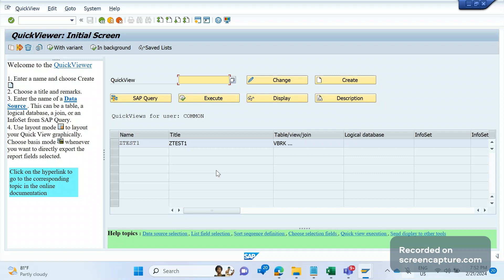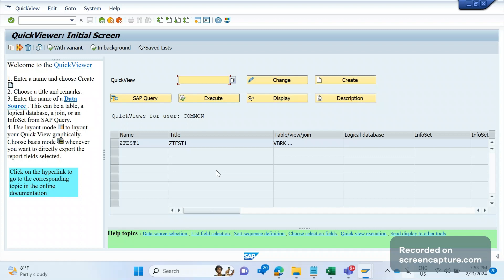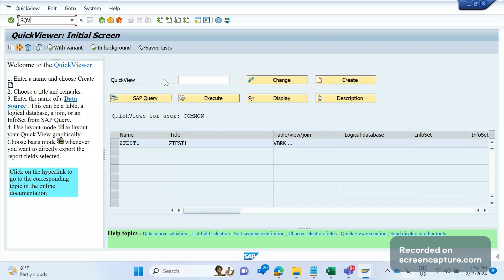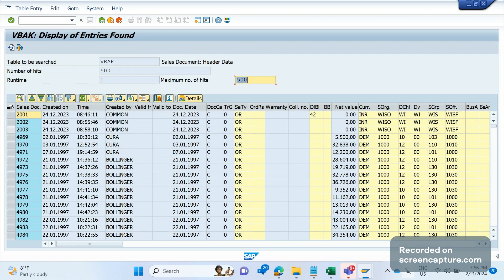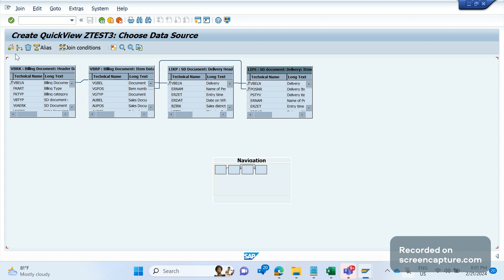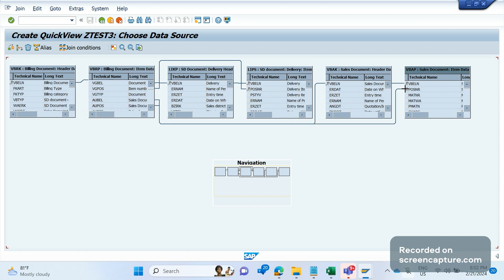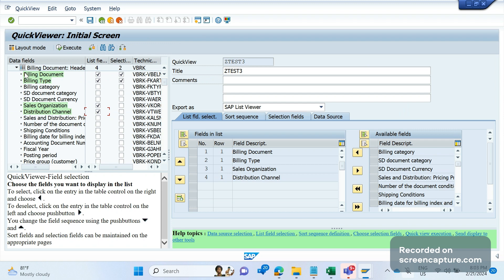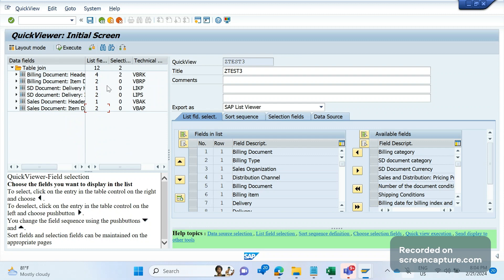How to create query in SQVI (2024)?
In this session, SAP SD AND ABAP LEAGUE SUPPORT Raj is going to discuss about how to create query in SQVI transaction code in SAP.  Every one should know that what is SAP SQVI? and how to use SQVI in SAP?. This one transaction code in SAP is very useful for every SAP SD consultants to develop some basic query. In a implementation/support project we frequently retrieving data from multiple tables and then exporting it to excel sheet. Then finally with help of our excel skills developing one report. But it might be time consuming and hectic process if we do in this way. But with help of this tcode SQVI we can simply do this with minimal efforts.  Please watch till end to get good clarity on this report